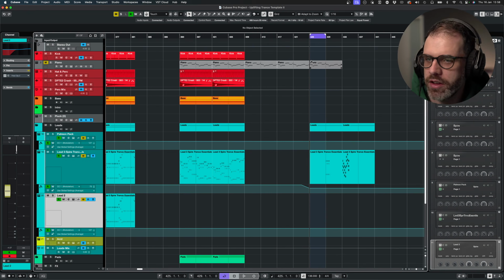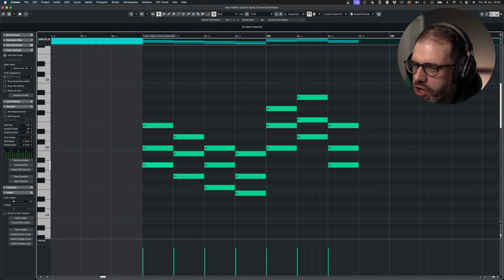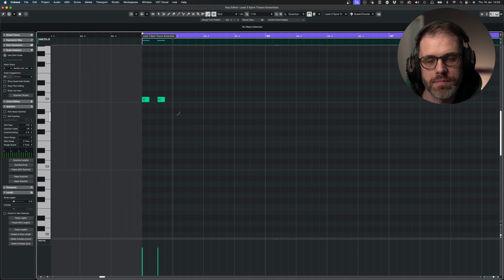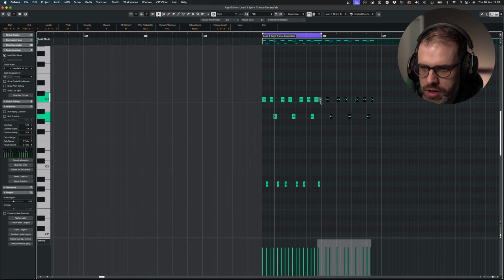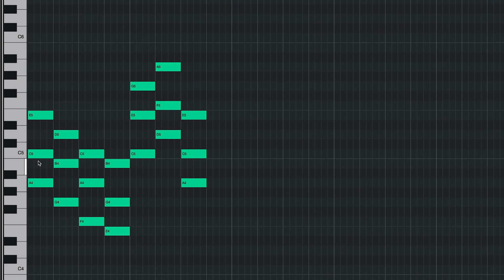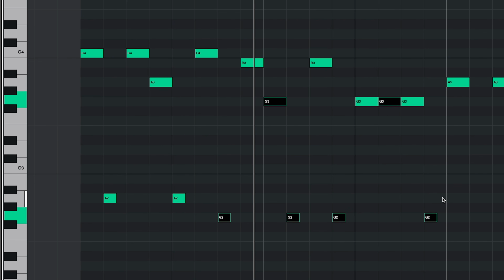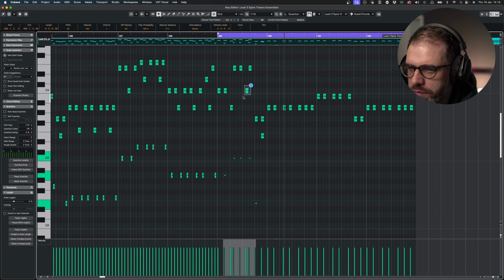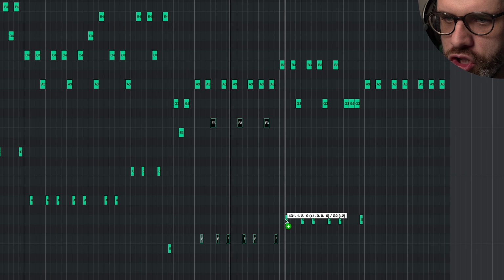Arpeggio Series Episode 2 | Series 4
The Arpeggio Series is crafted to provide you with in-depth insights into melodies and arpeggios, offering a seamless way to explore and understand these musical elements.

In this episode we look deeper into how to understand the notation and placement using standard triad chords.